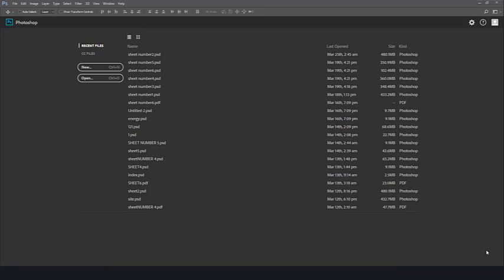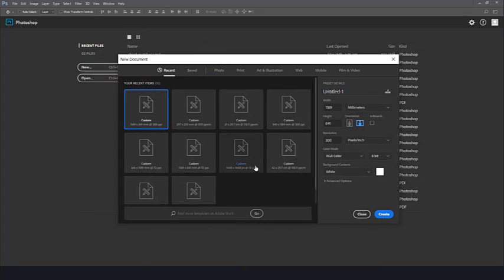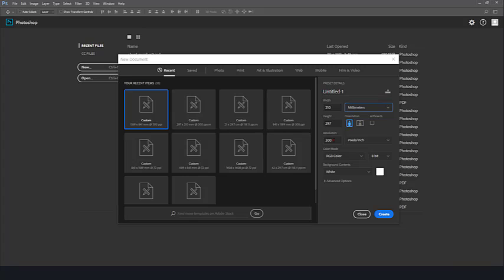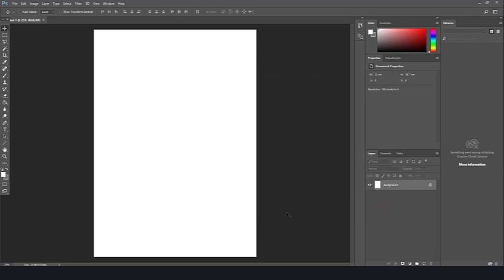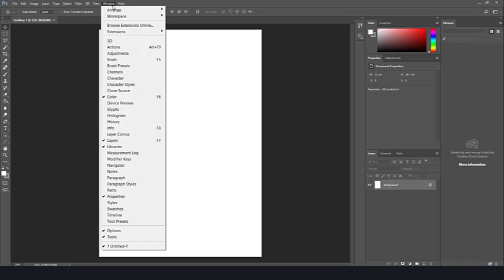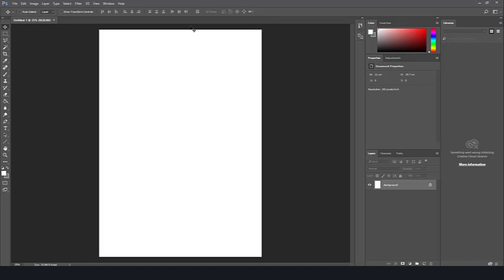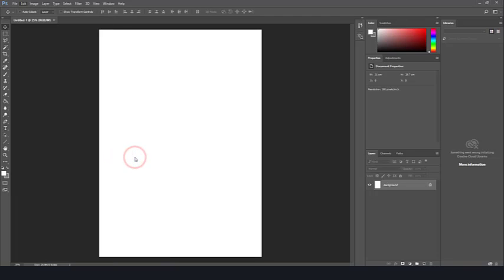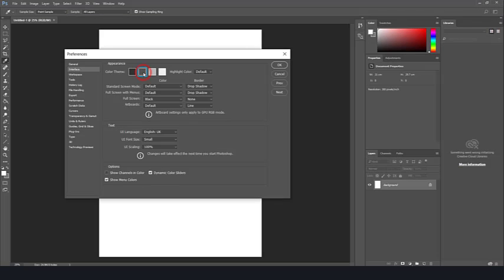Photoshop tutorial series: part1-How to create an A4 document in Photoshop , adjusting the interface